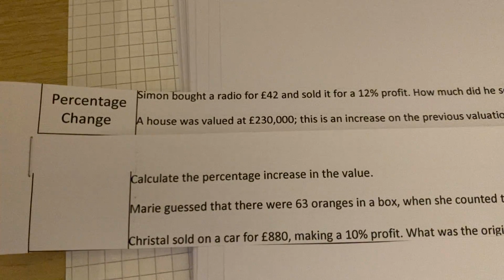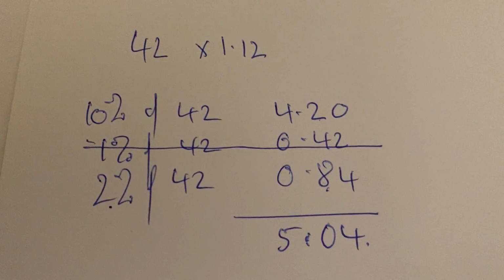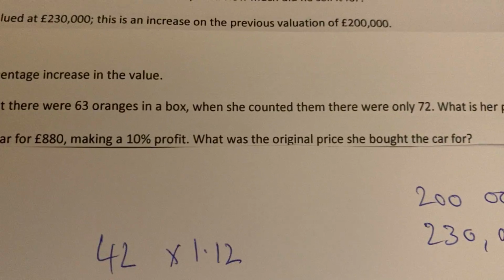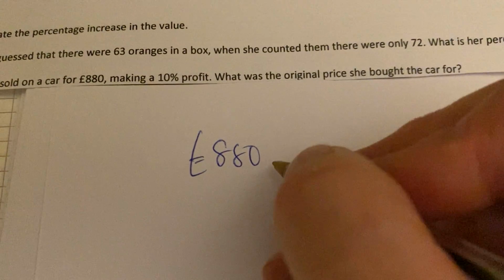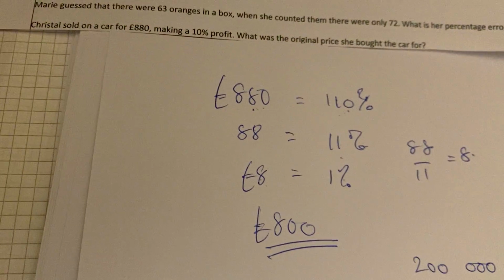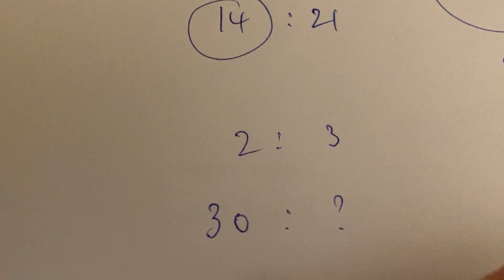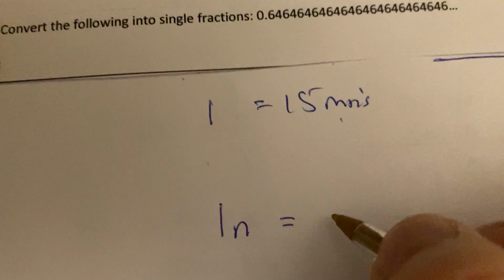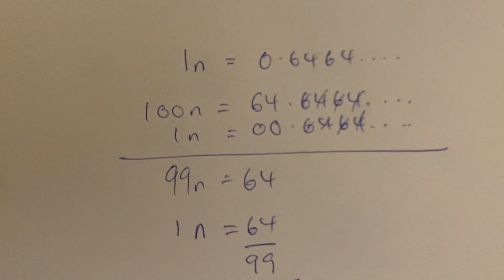March mock practice 1 higher part 3